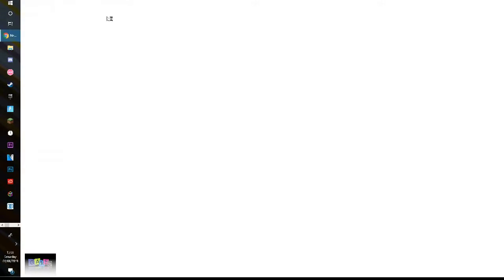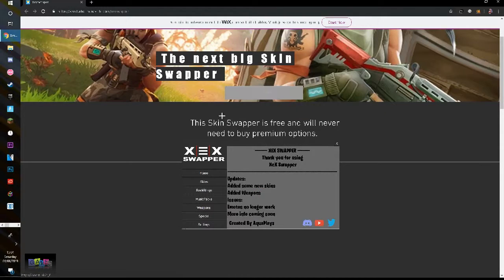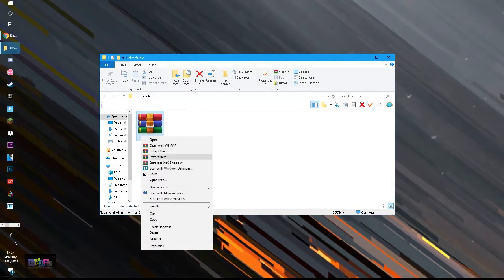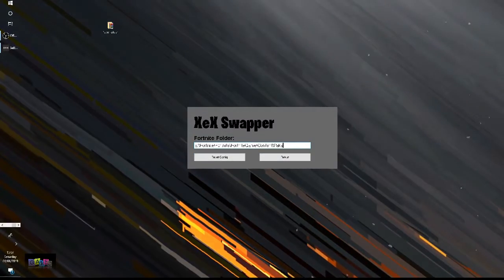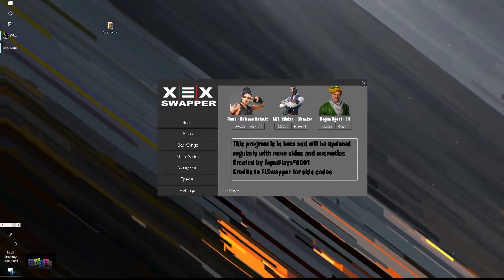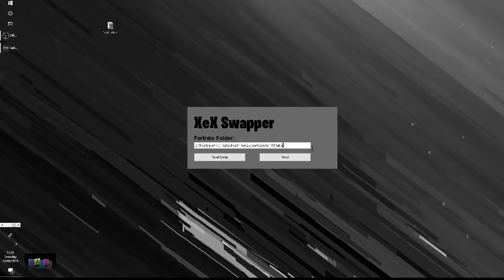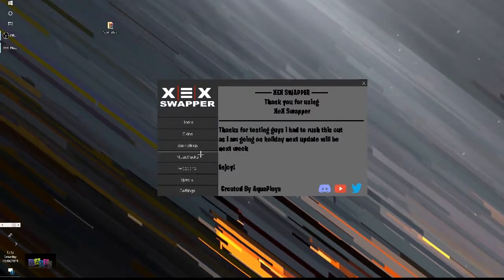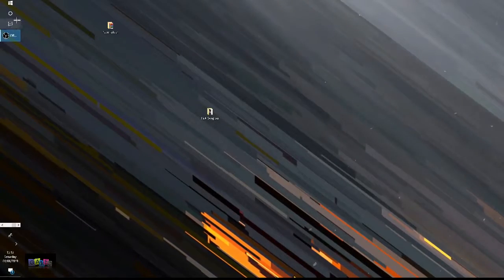How To Get A Season 9 Skin Changer That Really Works! Free Working Skin Swapper/Changer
How to get A SEASON 9 SKIN SWAPPER That REALLY WORKS! Free Working Skin Swapper/Changer

 🔴 In this video i show you how to get free og skins in fortnite battle royale for totally free  this is a simple method and its done by using a skin swapper which you can download in the description down below. The only working method to get og skins in Fortnite Battle Royale which works in the Season 9 update!

 Skin Changer/Swapper Download below...

 🔽LINKS:
 Fortnite Skin Changer Season 9

Need more? I post daily Fortnite videos or anything interesting for Fortnite Battle Royale. It is ONLY a recommendation.
Copyright Information ©
Marcelinios ™

Credit:

FarFxtch